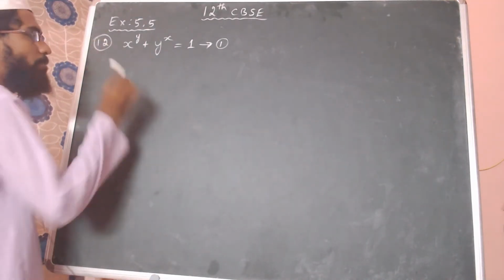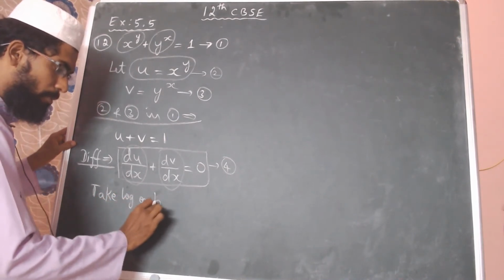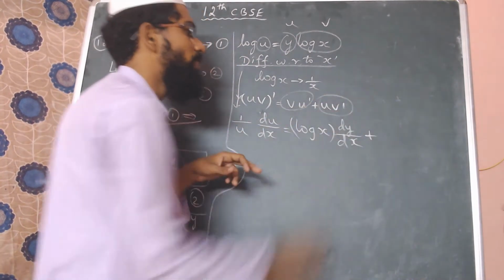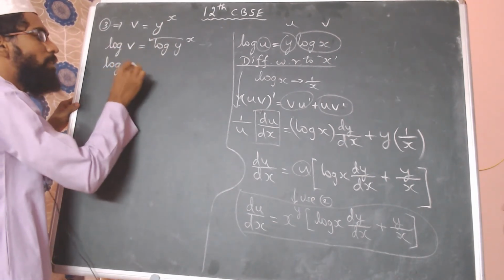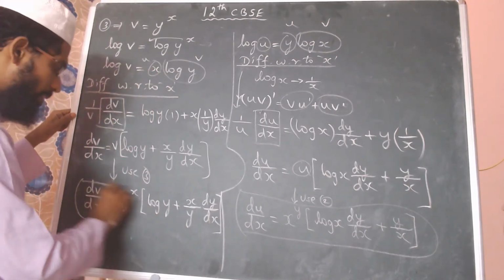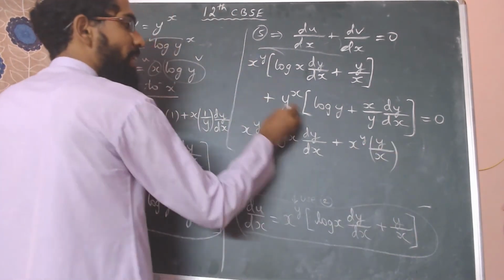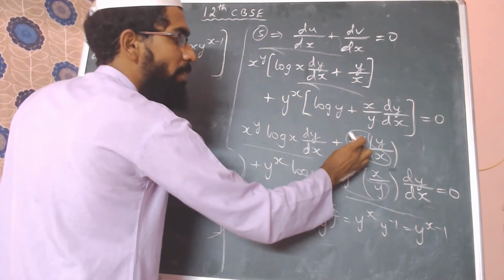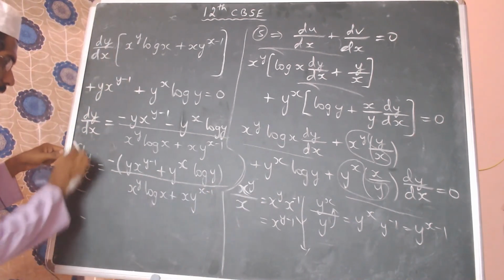12th CBSE Ex:5.5;12th sum